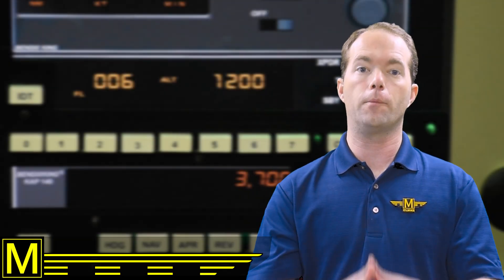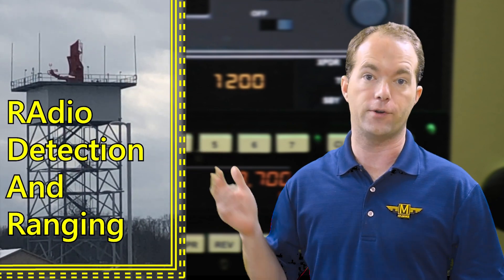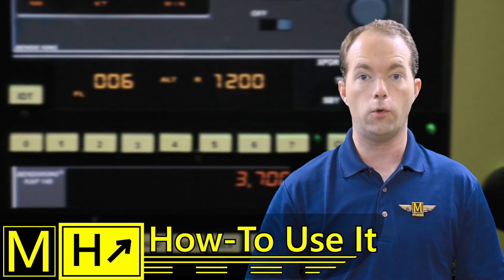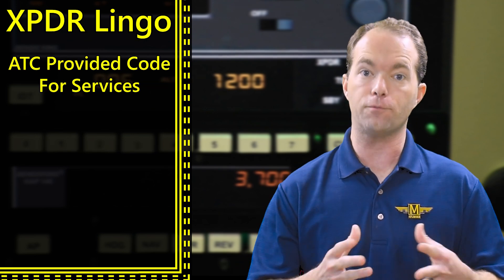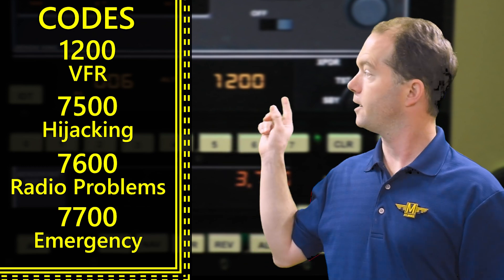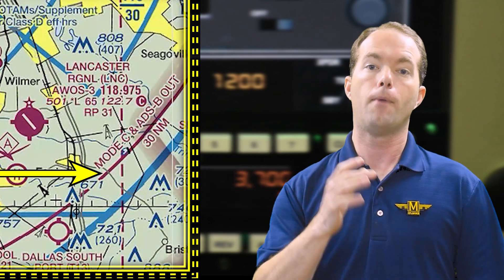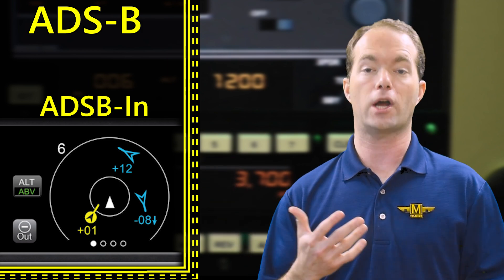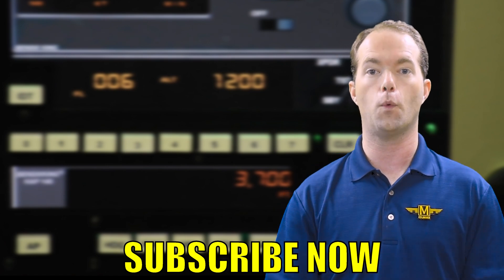Transponder Basics - 121.Mike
Transponder basics, covers exactly that. There isn't much to a transponder, so I suppose this would also suffice as an advanced course on transponders. This video covers what they are and what they do, plus how to use one. Don't stop squawking and watch this video on transponders.
121.Mike is all about flying. You'll learn what you need to pass your FAA knowledge tests and how to apply this knowledge.